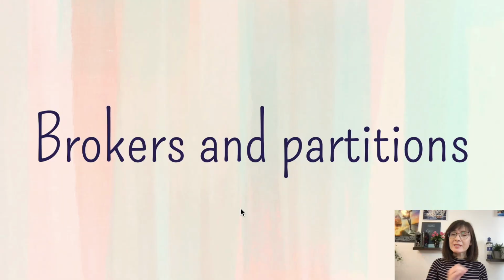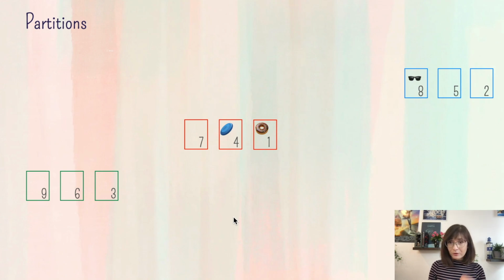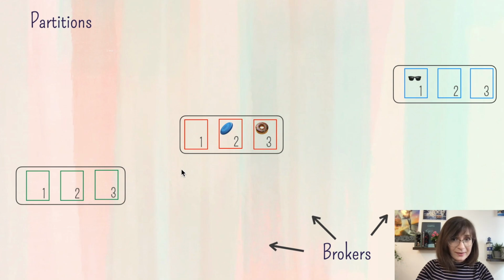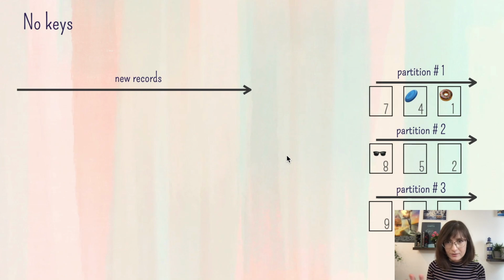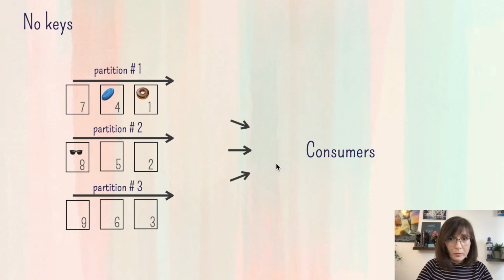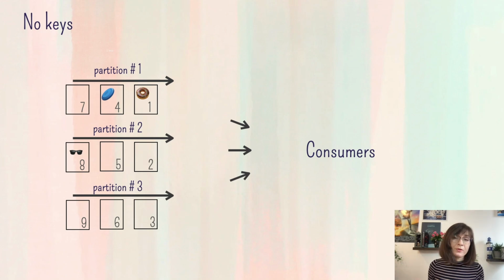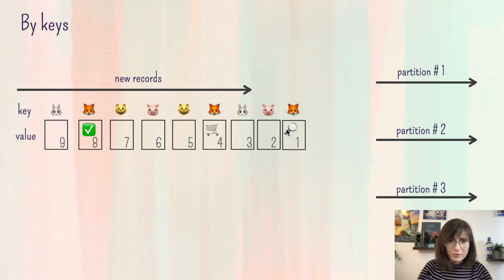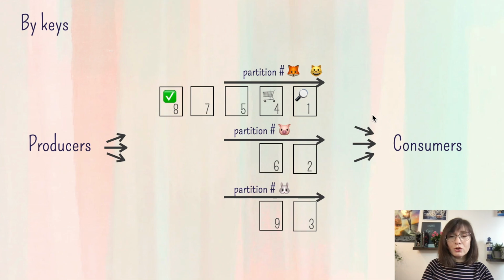Partitioning and keys. Ordering of records | Apache Kafka simply explained. Part 4.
This is the fourth part in the series "Apache Kafka simply explained".
What are partitions and why we need to partition the data in the Apache Kafka topic? How do we preserve the ordering of data records and what is the role of the keys?